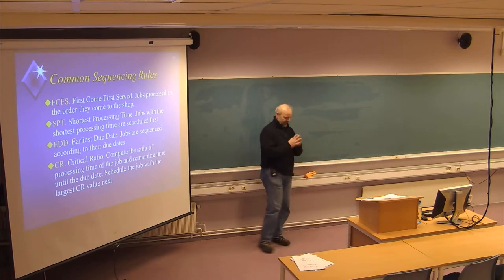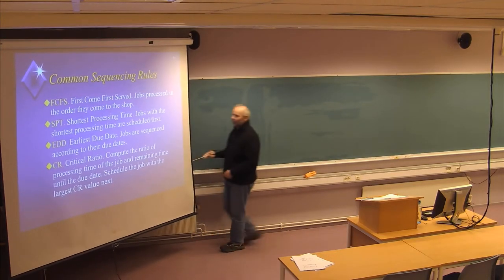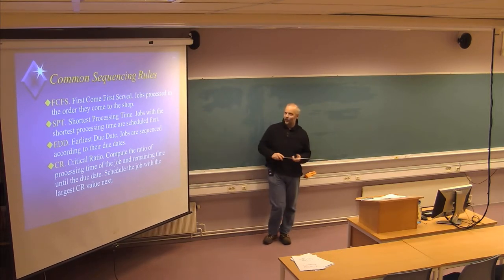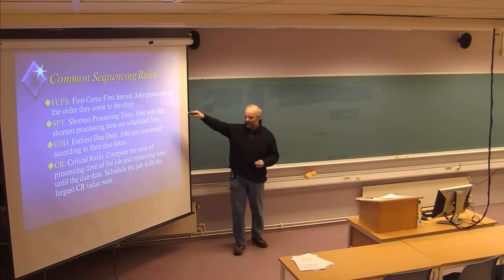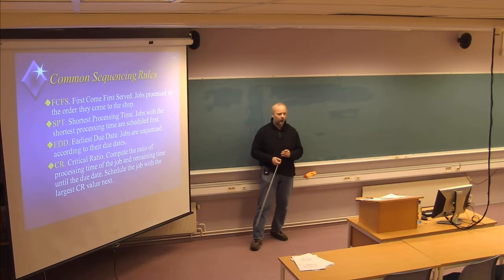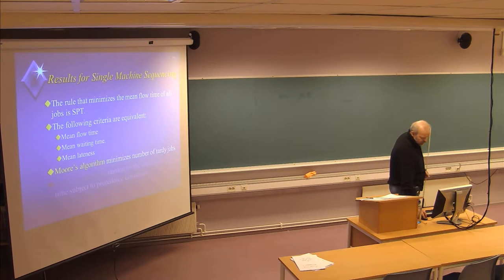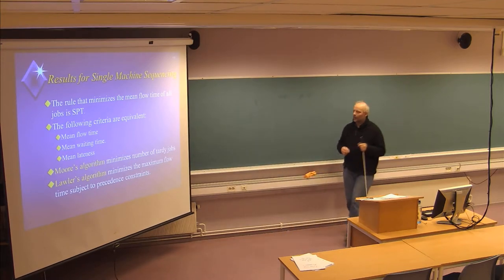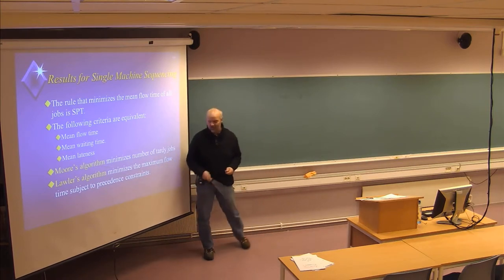137 Forelesning LOG502, (26. nov. 2013)